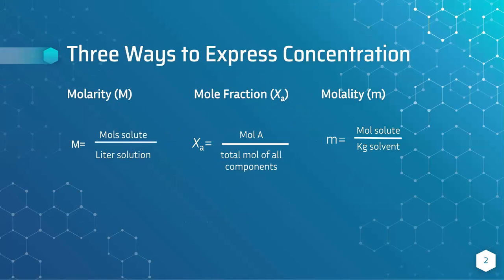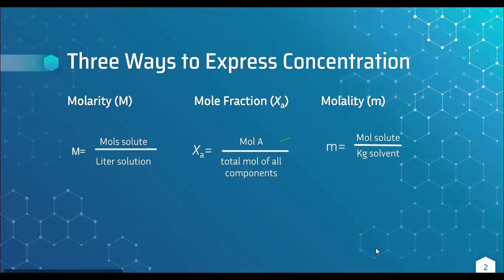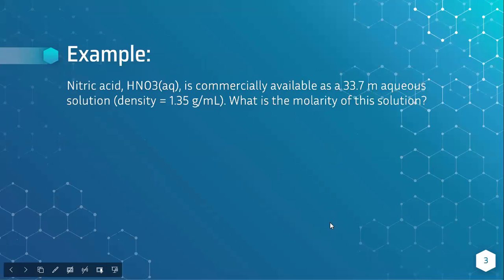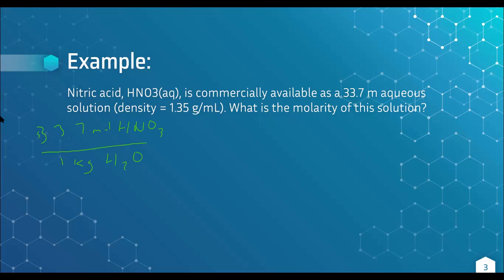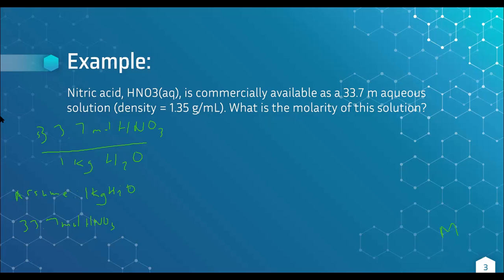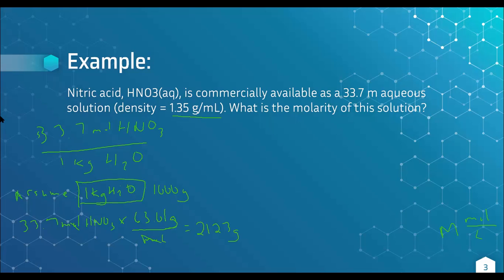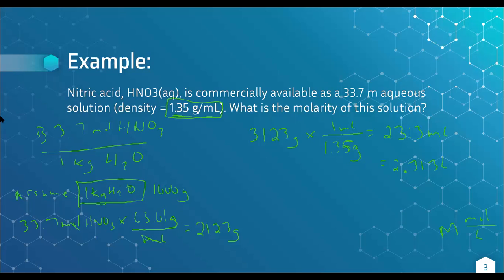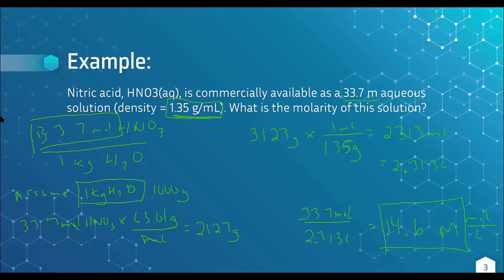Molarity, Molality and Mole Fractions 11.4 Content